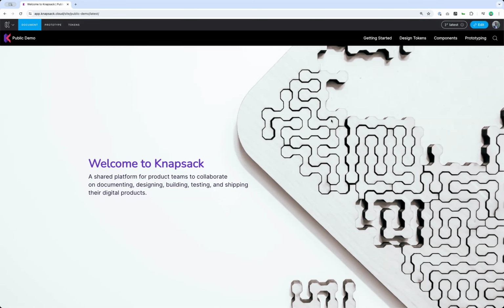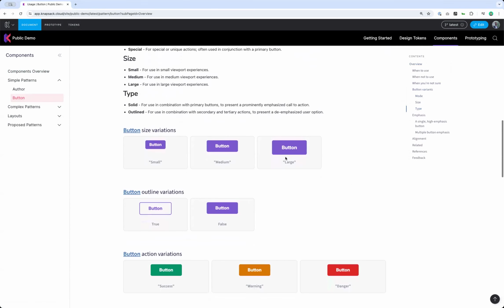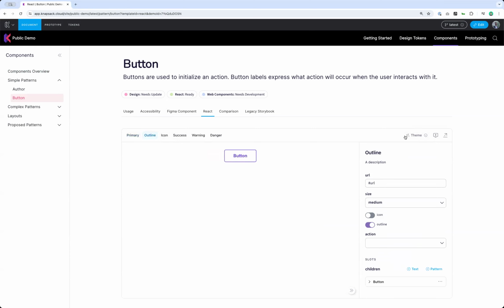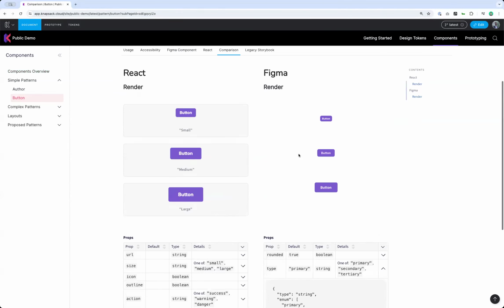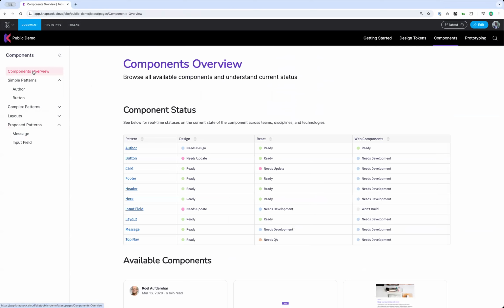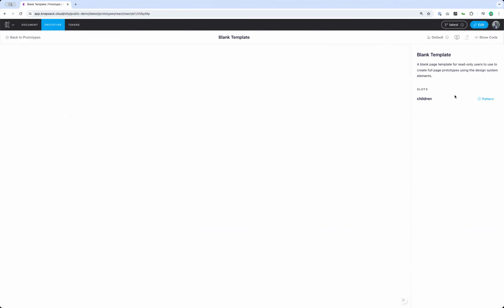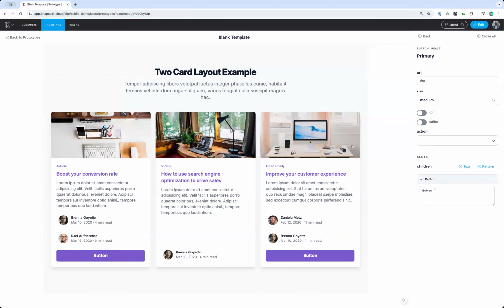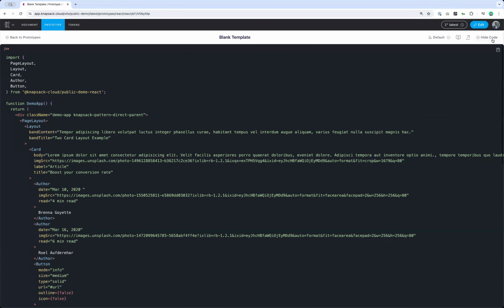Knapsack Platform Demo | May 2024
Knapsack is an infrastructure tool that seamlessly connects design and code, helping digital product organizations operate efficiently and at scale. It allows teams to create comprehensive documentation powered by production code and design assets. Knapsack enables the extraction of data from design tools like Figma and pairs it with real coded implementations, allowing teams to compare design and code to ensure alignment and avoid discrepancies during handoff or QA.

The platform supports components built in multiple frameworks and provides unified guidelines, making reuse at scale feasible. Knapsack allows teams to assemble and manage the creative workflow in code, leading to faster production and improved collaboration.